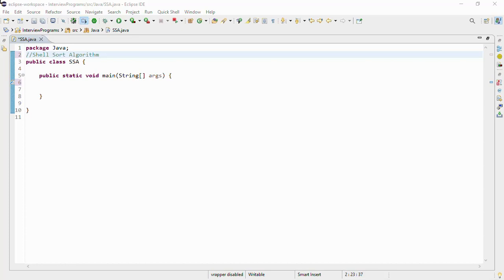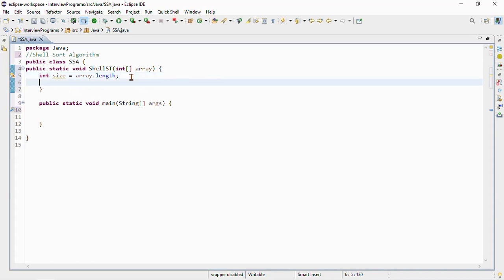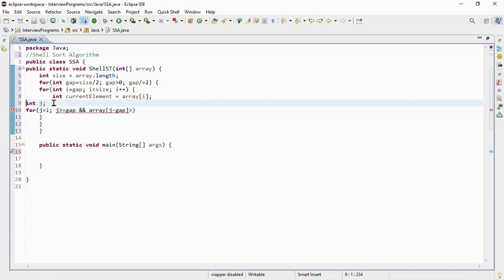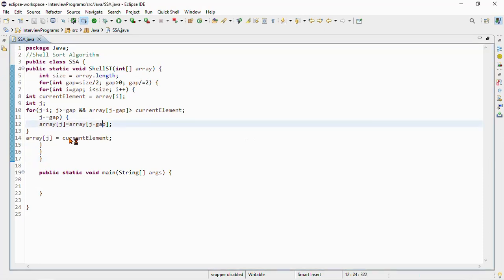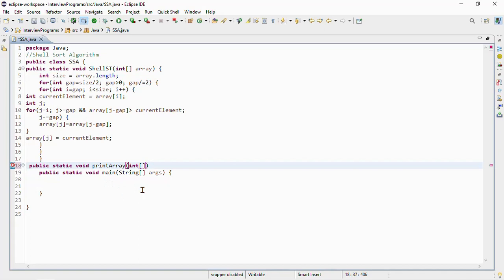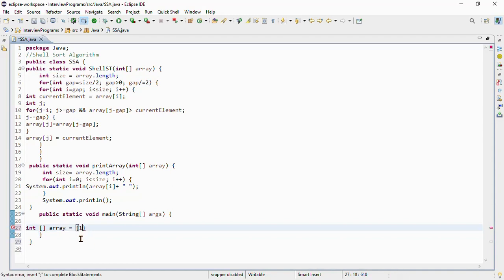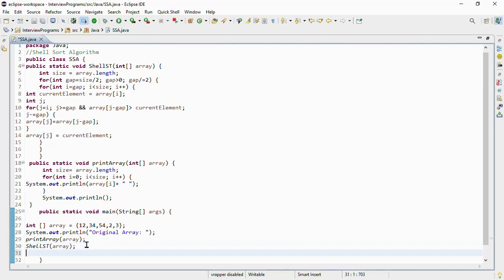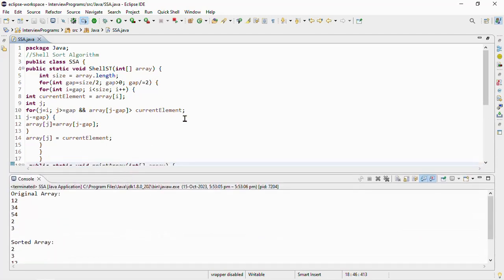Java Tutorial Shell Sort Algorithm Explained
From this video learn about the Shell Sort Algorithm in Java